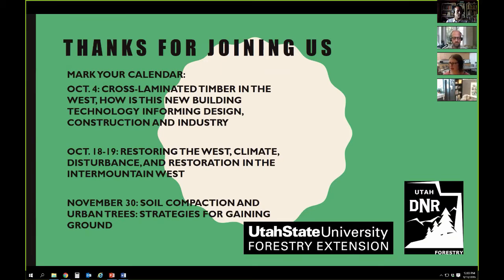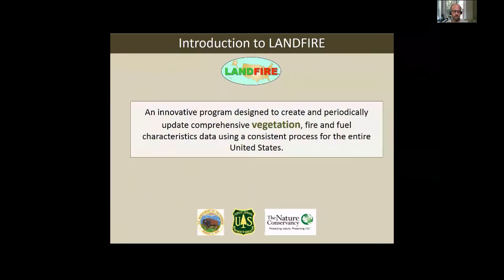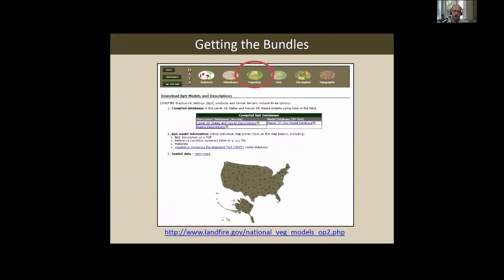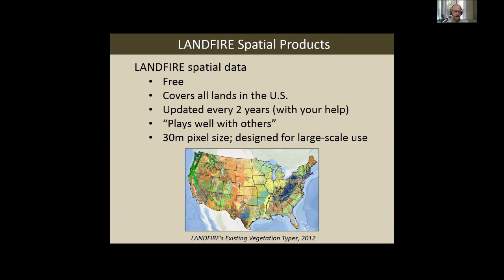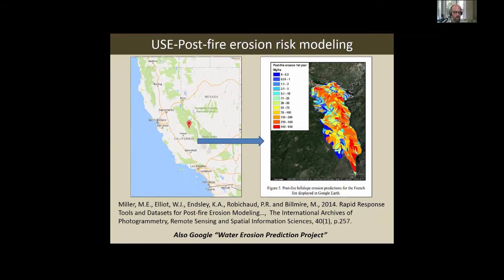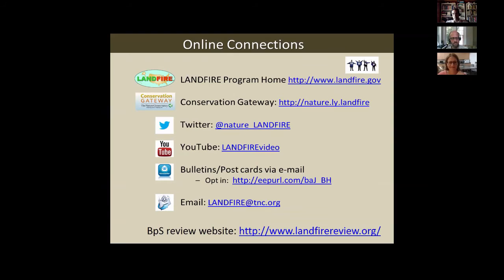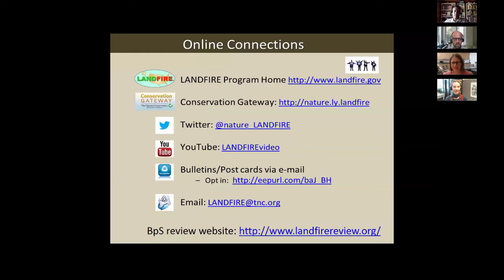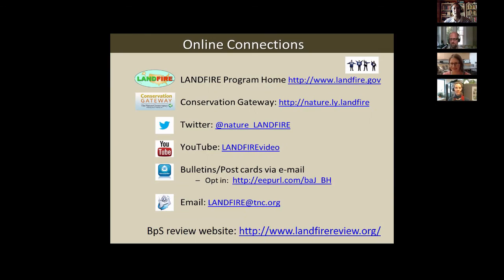From Pixels to Landscapes, Leveraging LANDFIRE for Land Management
Speaker: Randy Swaty, The Nature Conservancy

LANDFIRE products have become the toolbox for large landscape management, way beyond obvious applications to do with fire and fuels. From mapping arbuscular fungi to modeling scary cryptic zooid habitat, from tracking grizzly bears to protecting butterflies, from developing full-scale state forest assessments to looking at climate disturbance, LANDFIRE covers a lot of territory. In this presentation Randy Swaty will tour some of the most used LANDFIRE datasets, share ideas for use in your work and explore how others have leveraged these products for natural resource management